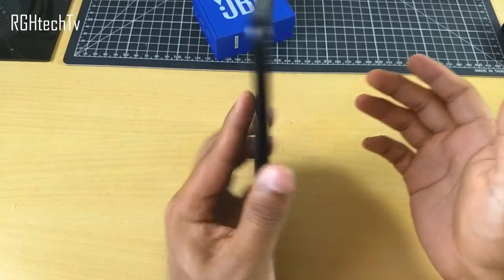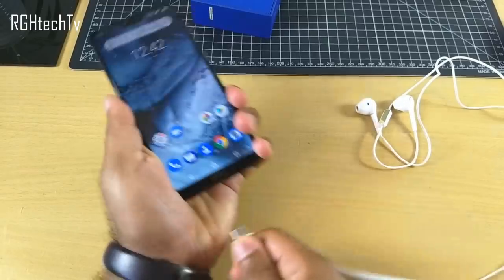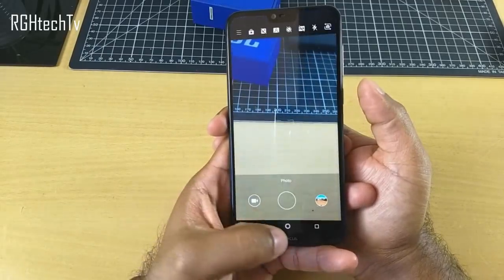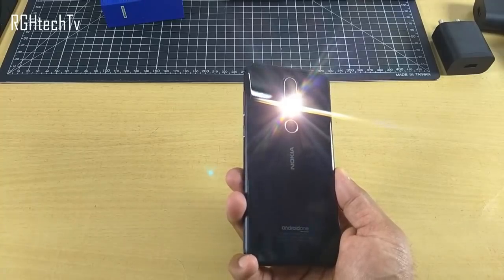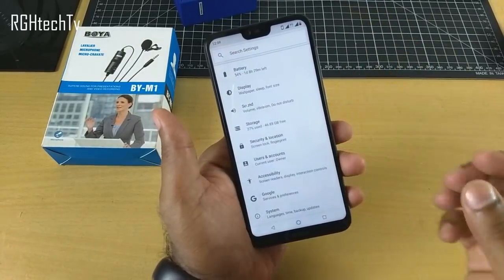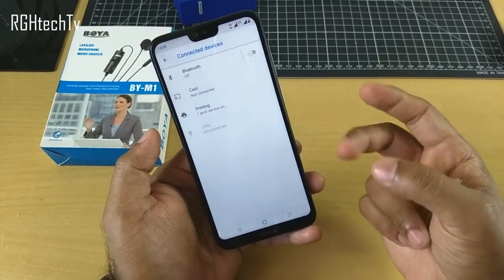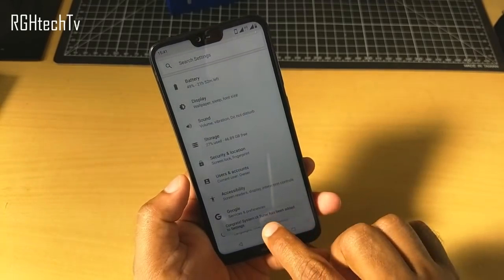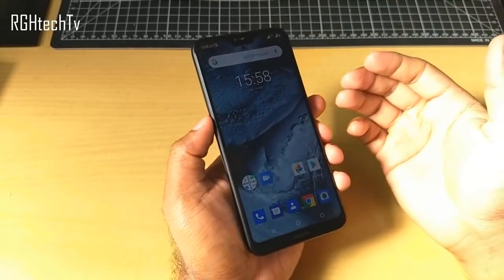Top 35+ Nokia 6.1 Plus Best Features & Tips and Tricks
In this video lets see 35 best features of nokia 6.1 plus and some very important tips and tricks like
1. Fast charging
2. Dual 4G VoLTE
3. Gestures
4. Camera, slow motion, time lapse, dual tone LED flash etc
5. Bothie, PIP, CDLA headphones etc
and more.

nokia 6.1 plus specs
4 GB RAM
64 GB Storage
Snapdragon 636 Processor
3060 mAh Battery
5.8" Full HD+ Display

Buying Links :
Nokia 6.1 Plus

Mi Quick Charger

Nokia 6.1 plus back cover

Nokia 6.1 Plus Tempered Glass

Letv LeEco CDLA Audio Type-C Earphones

RGHtechTv